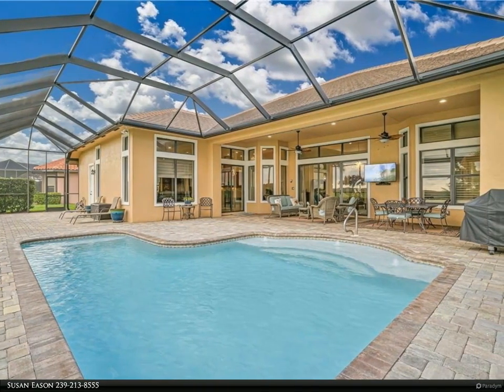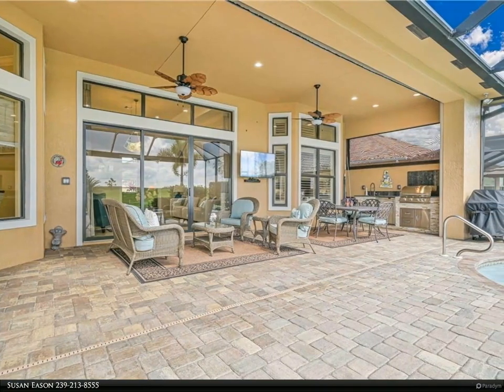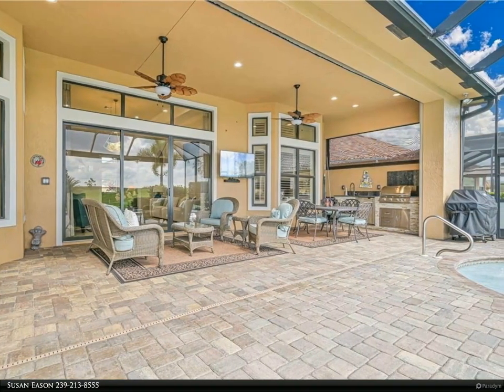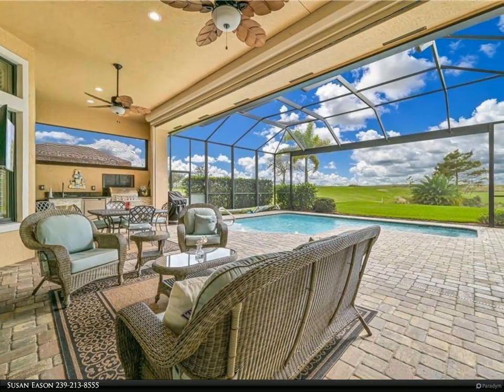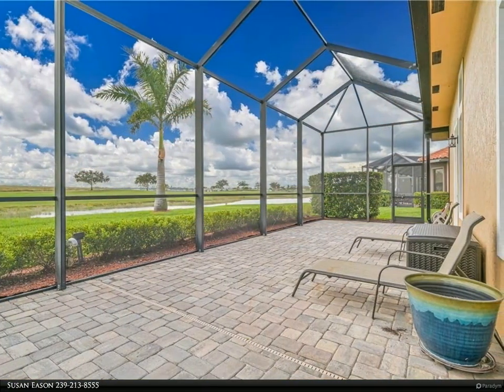3365 Chestnut Grove Drive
Welcome to the Davis Love III designed golf community of River Hall Country Club! This stunning FULLY FURNISHED single-family home offers everything you could ever desire and more like Hurricane Impact Resistant Windows, Brand New Ozone Peroxide Purification System for the HVAC, Brand New Roof 2021, High End Maytag Appliances, Upscale Lights &amp; Fans, Custom Window Treatments, Crown Molding with Tray ceilings, Updated Kitchen with Cambria Quartz Counters, 2021 Water Heater and an Air Conditioned 3 Car Garage. This well cared for home features 3 spacious bedrooms, a home office and three luxurious bathrooms leaving plenty of room for the whole family to spread out and relax. Step outside to your own private oasis with the beautiful scenery of the golf course, an outdoor Kitchen, a Heated Pool with Extended Pool Deck, Storm Smart Screens and Picture Window Screen providing unobstructed views. As part of a golf bundled community, you will have access to a world-class golfing facility right at your doorstep with NO INITIATION FEE. You can also enjoy the many amenities like the Caloosa Bar &amp; Grill or the Bunker "Tiki" Bar &amp; Pool and your state-of-the-art fitness center and sports courts.

Susan Eason
Berkshire Hathaway HomeServices Florida Realty